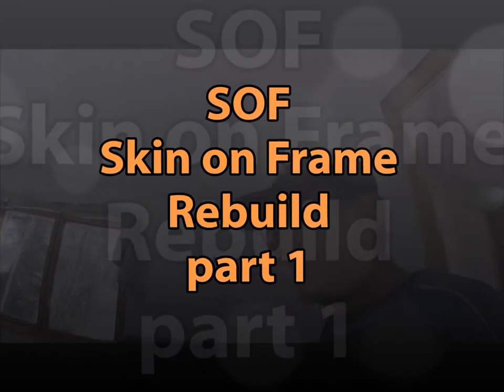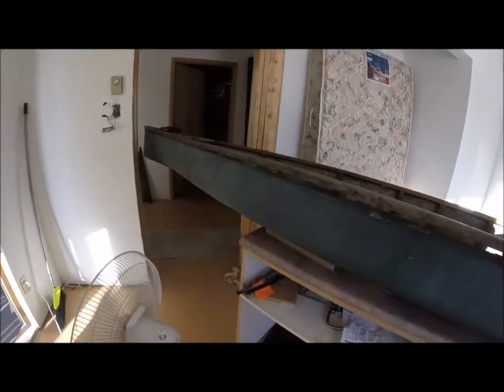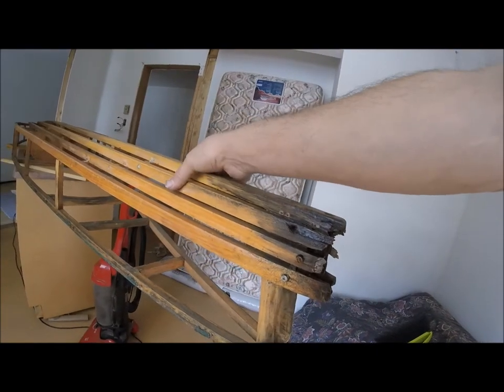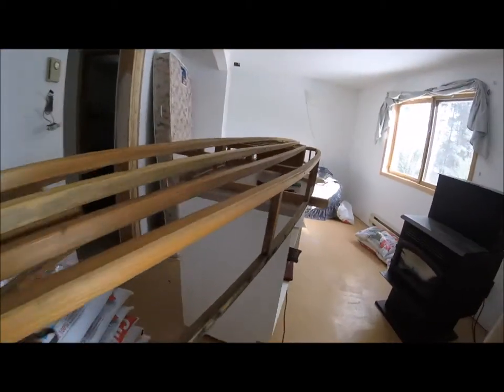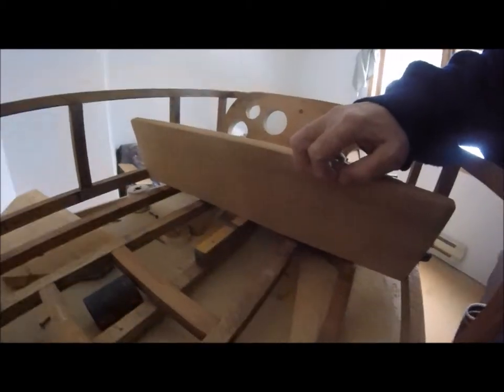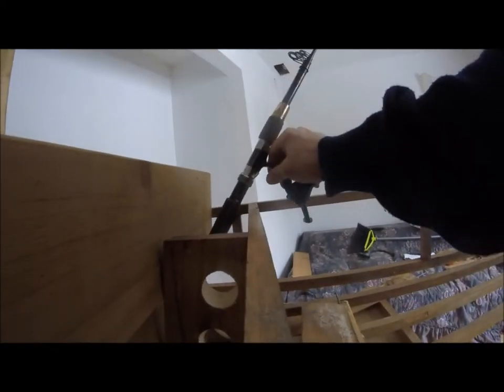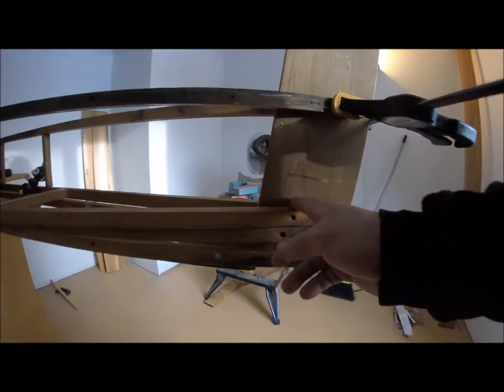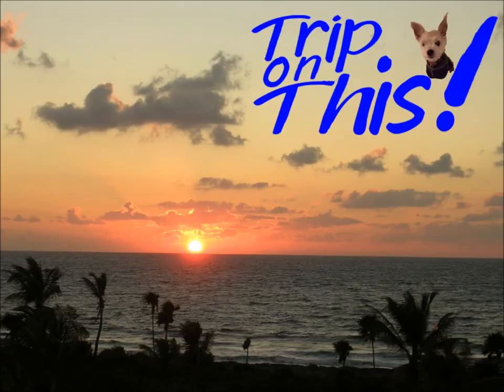SOF part1, Pack Boat Skin on Frame rebuild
rebuilding a hand made sof pack boat